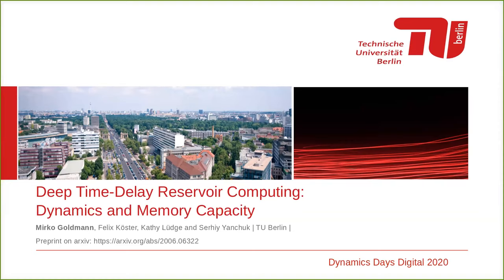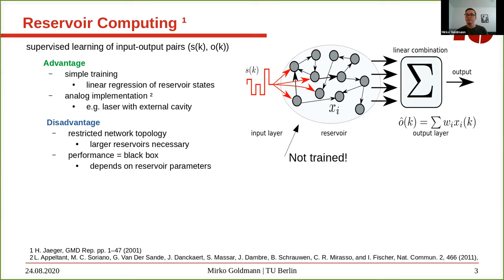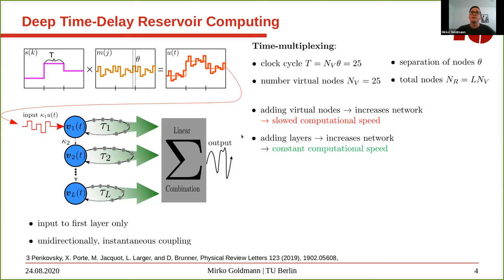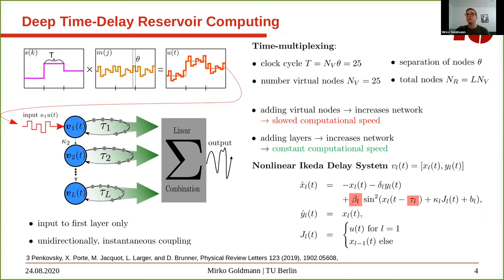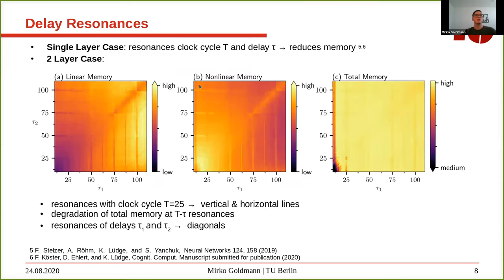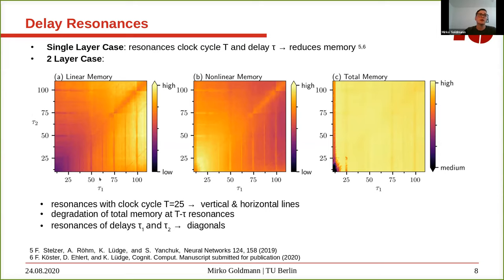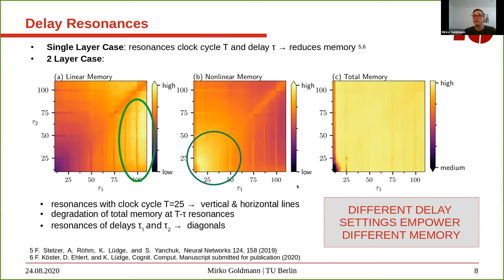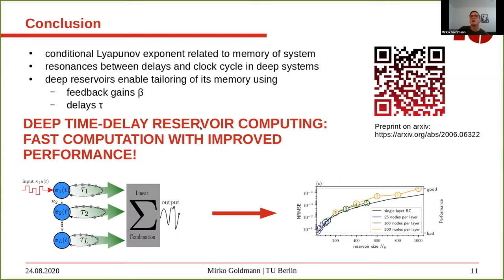MS07A - Mirko Goldmann: Deep Time-Delay Reservoir Computing: Dynamics and Memory Capacity...